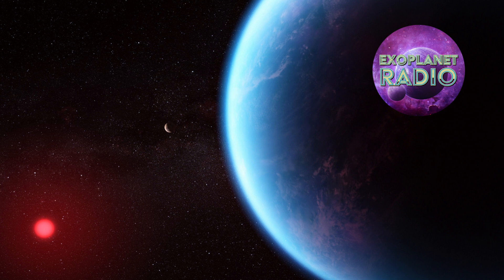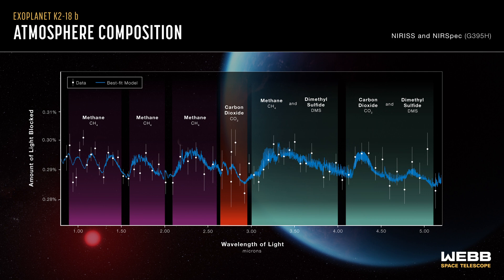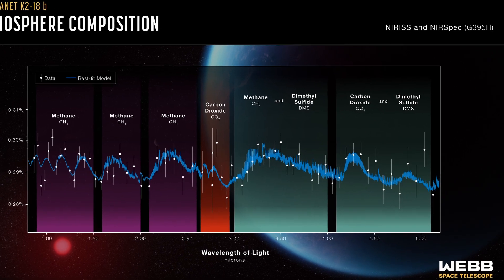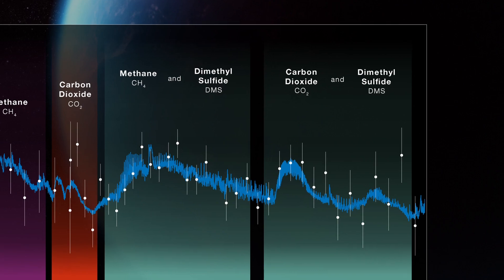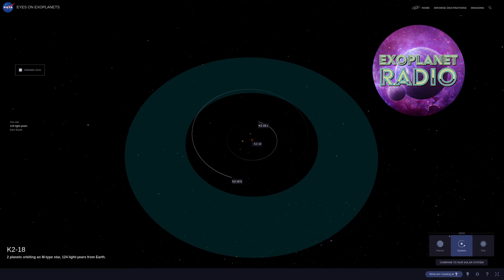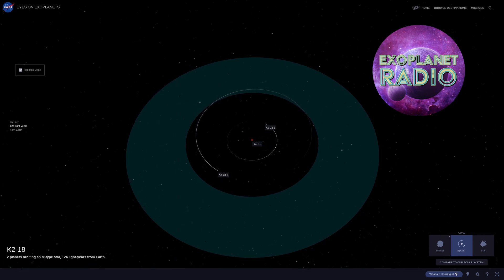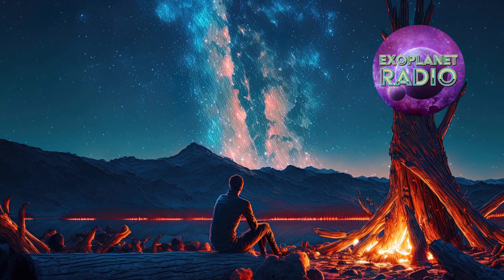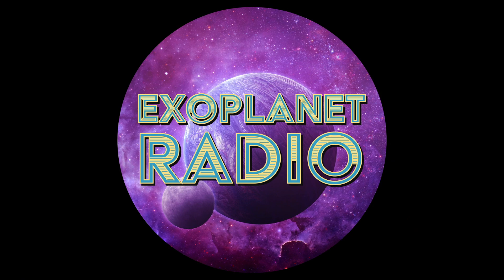The First Hycean World? JWST Turns to K2-18 b | Exoplanet Radio ep 38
The James Webb Space Telescope has completed observations of an exoplanet that may contain an ocean-covered surface underneath a hydrogen-rich atmosphere. This discovery provides a fascinating glimpse into a planet unlike anything in our Solar System, and raises interesting prospects about potentially habitable worlds elsewhere in the Universe.

The exoplanet is called K2-18 b, and it's located about 120 light-years away from us in the constellation Leo. It is bigger than Earth, but not as big as Neptune, putting this exoplanet in a class called sub-Neptunes, one of the most common types of exoplanets we’ve found. It orbits a cool dwarf star called K2-18 in the habitable zone, which means it could have liquid water on its surface. But what's really amazing is that Webb has detected **methane** and **carbon dioxide** in its atmosphere. These are carbon-bearing molecules that could indicate the presence of life, or at least some interesting chemistry.